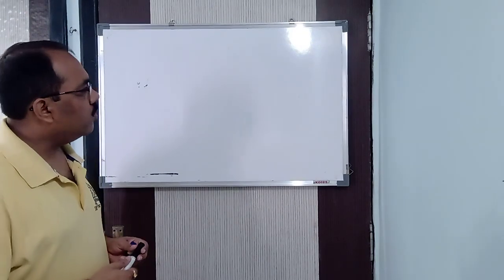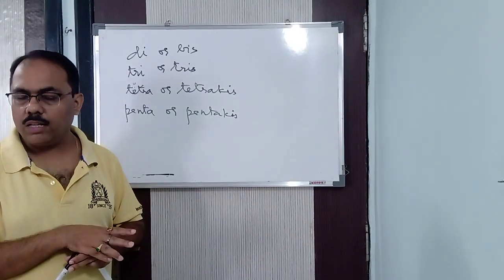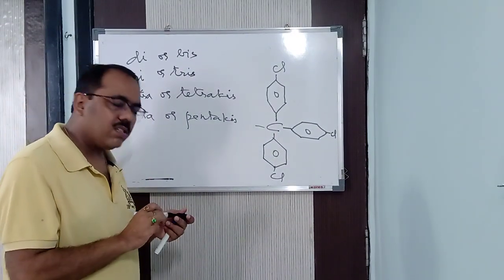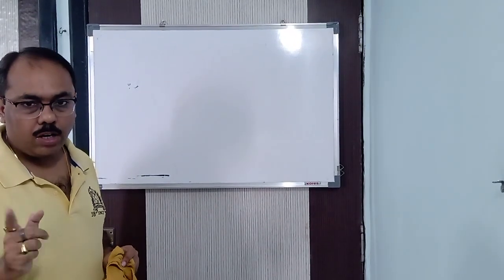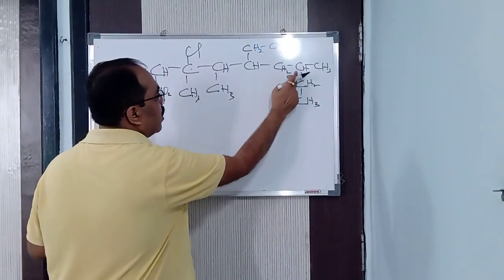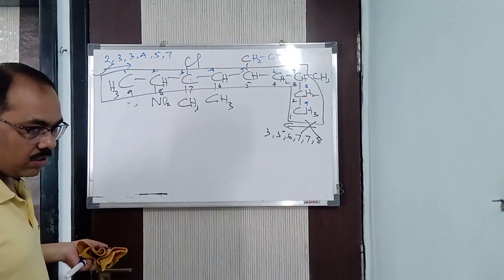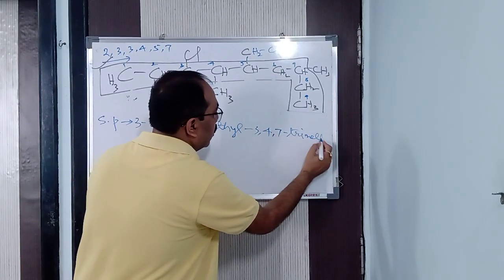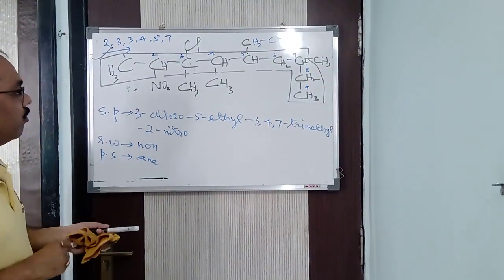AB Sir Nomenclature part 15